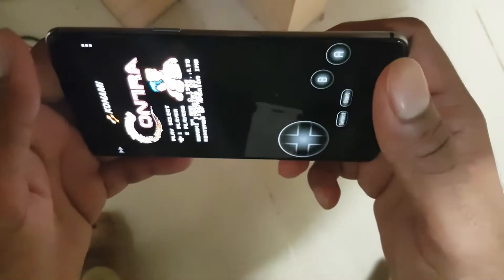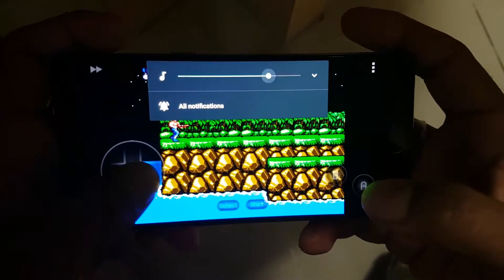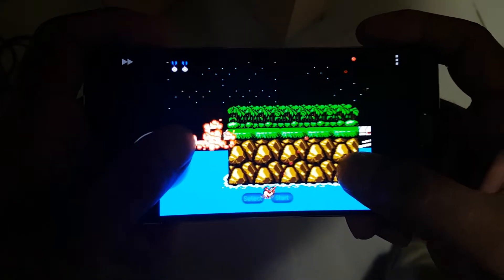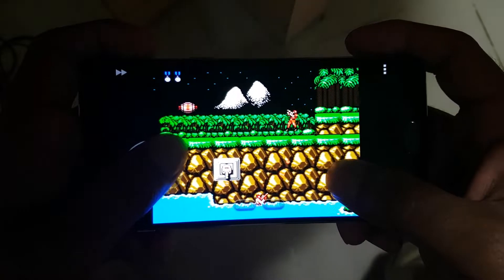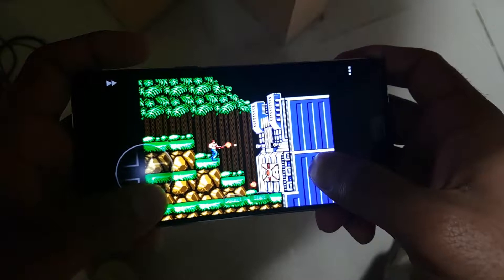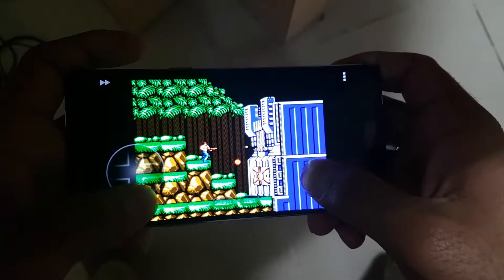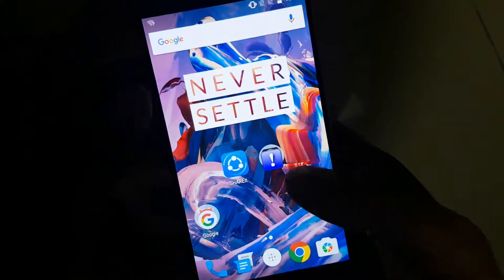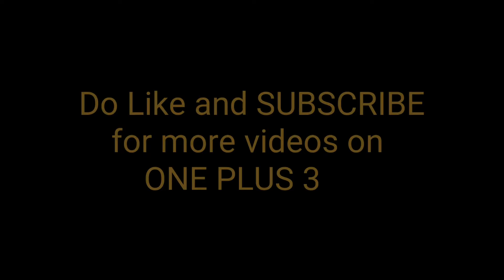OnePlus 3 NES Emulator Performance Test NO LAG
Hello Everyone,

In this video , i am going to show the performance of NES Emulator in OnePlus 3. The Game which i have used for testing is "Contra" for NES console.